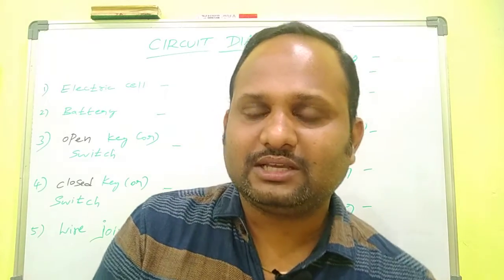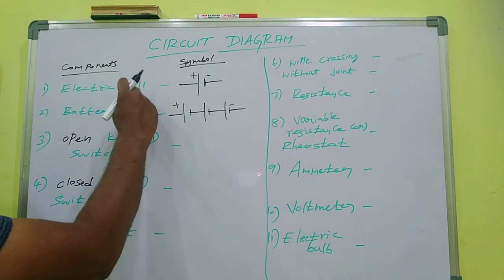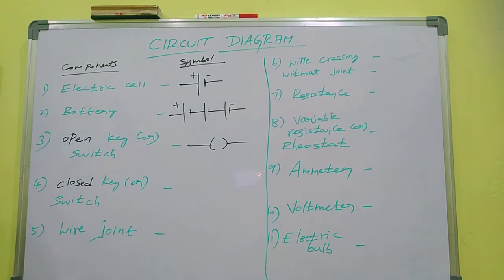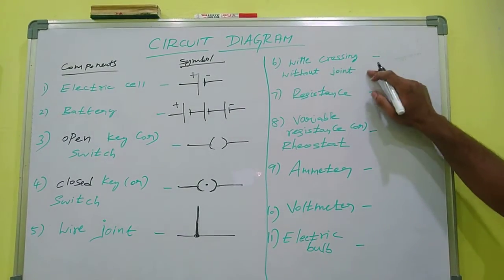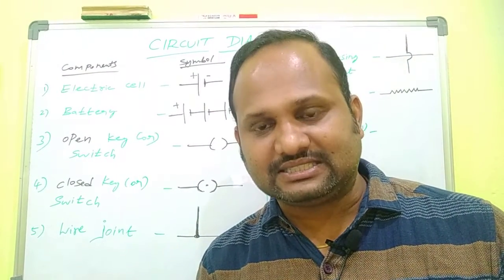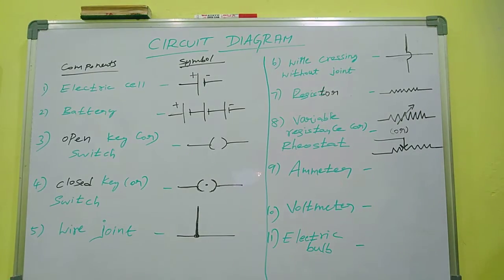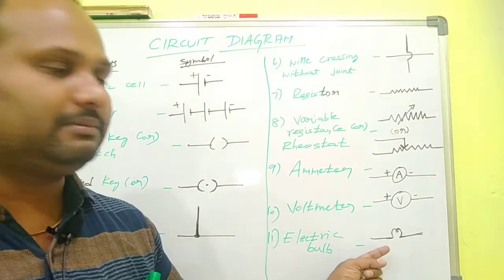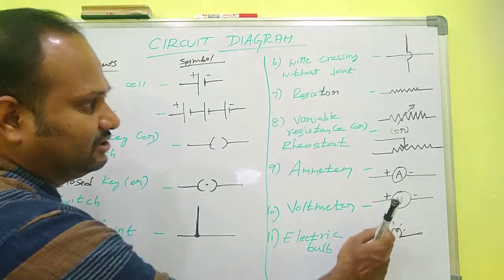CIRCUIT DIAGRAM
Symbols for different components